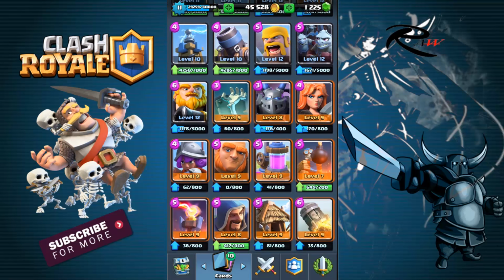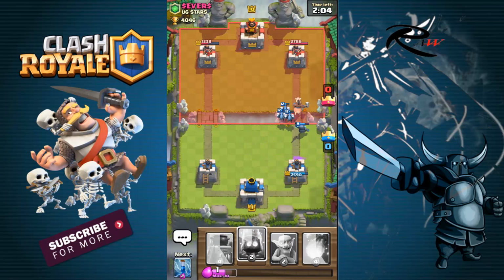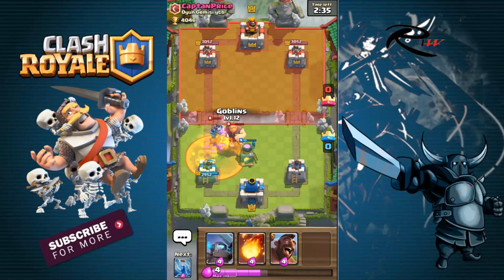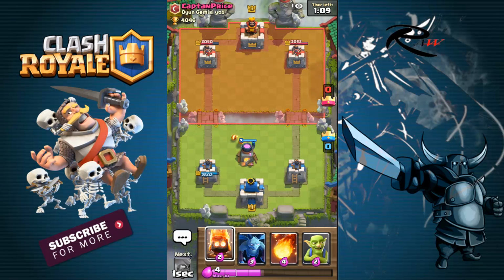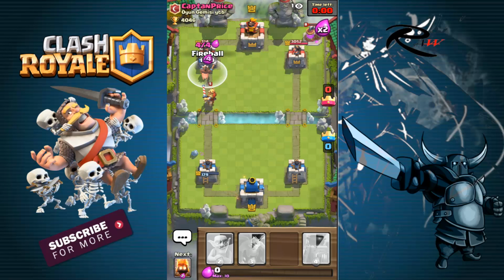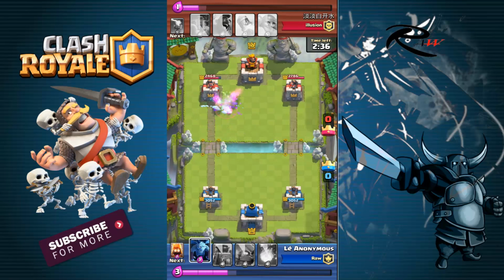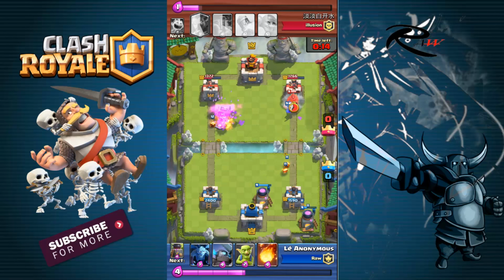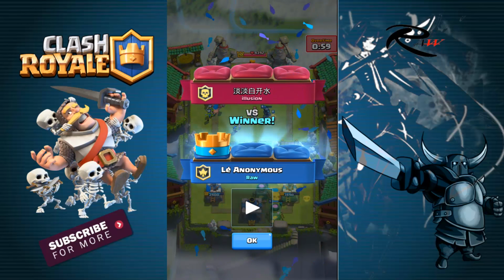Clash Royale: Best Way To Play Furnace Deck, Live Battles Legendary Arena Gameplay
Hey guys,

todays video ill show you one of the best ways to play your furncace inside of any decks to best of my knowledge.

hope this will help you out.